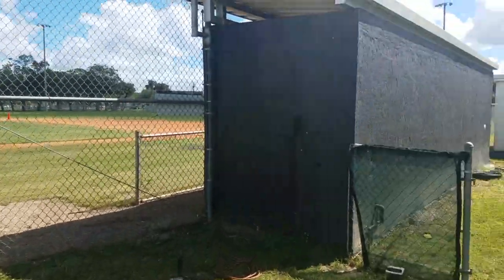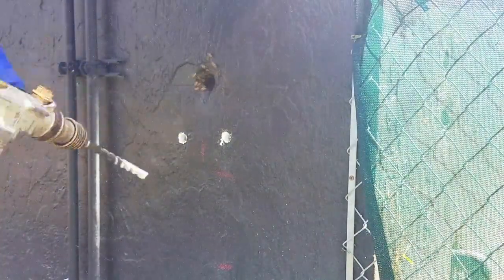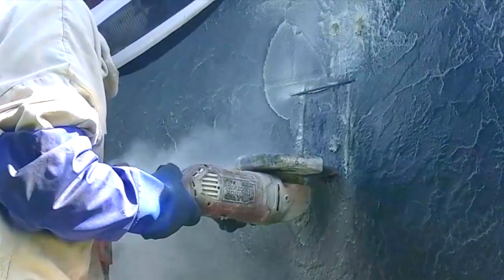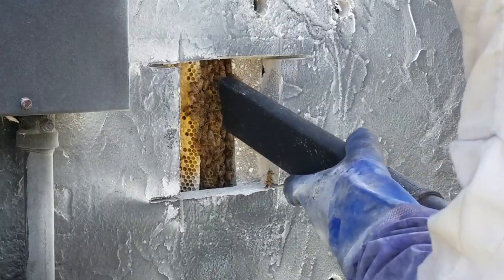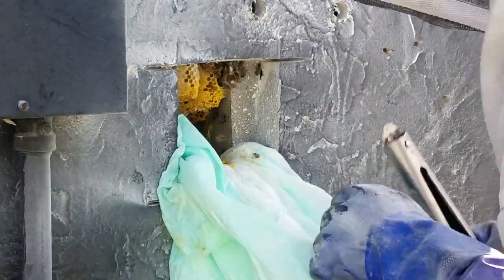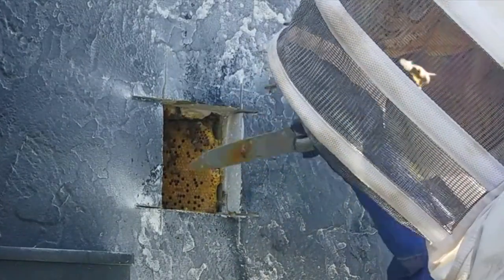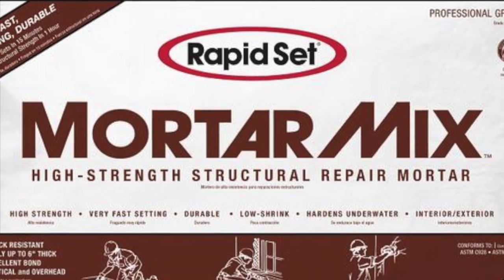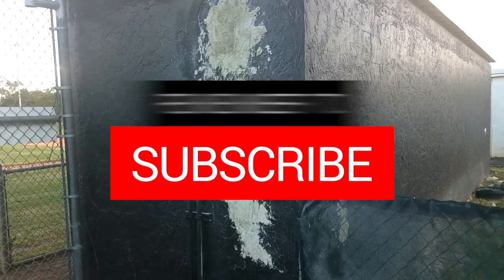Bee Removal Baseball Dugout Block Wall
How to remove honey bees from the block wall of a baseball dugout. I'll show you how to open a block wall with a diamond grinder blade, capture the bees, remove the comb and repair the wall. More demonstrations in the works.  .